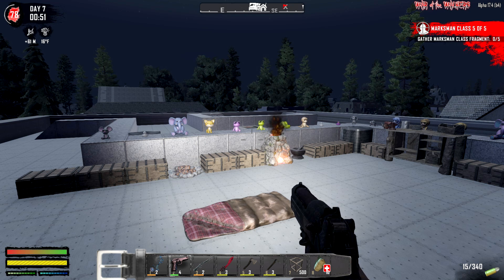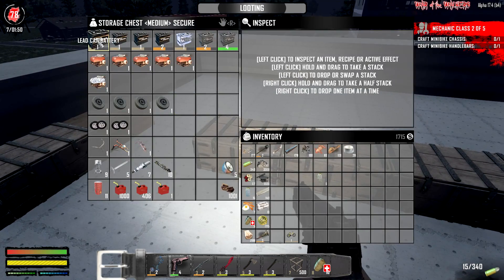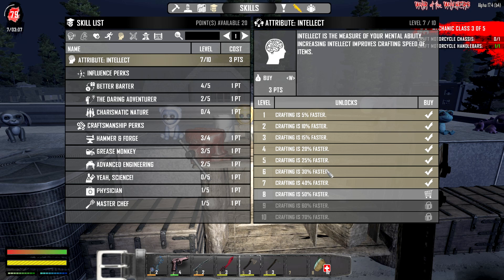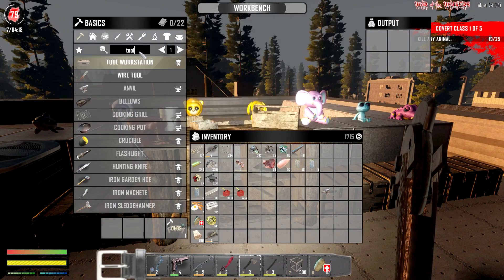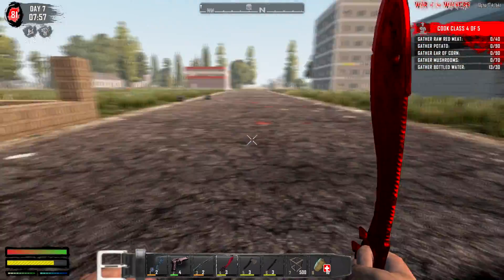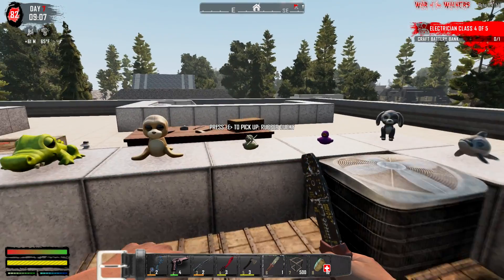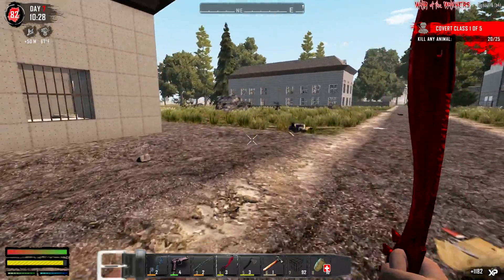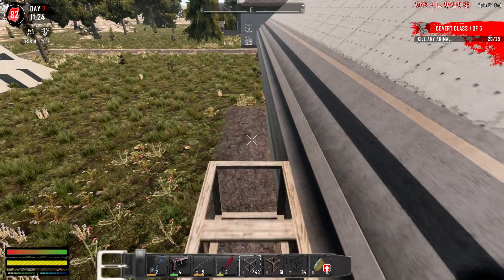Nailing Them Down | WOTW MOD | 7 Days To Die | Beta S2 EP15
War Of The Walkers Mod | 7 Days To Die | Alpha 17 l Random Gen This is a zombie game the will have you on edge every minute of playing. You can Build structures, craft items and pillage whats left in building and cars you find.

►My Seed: WOTWV6